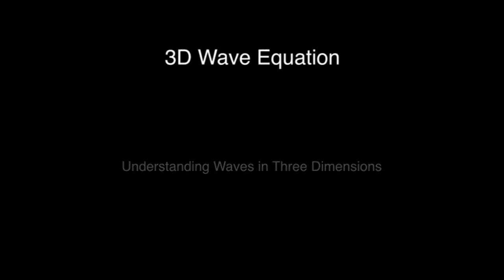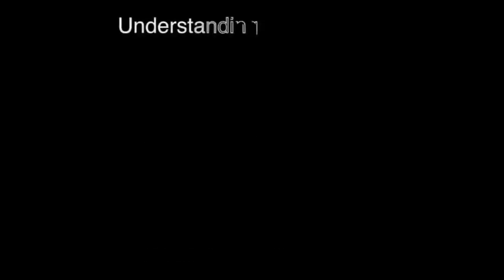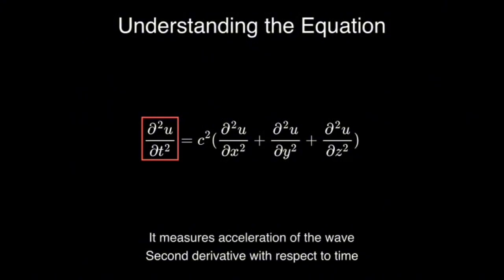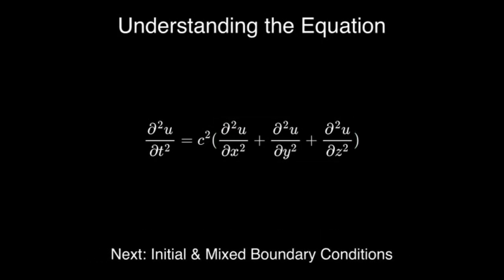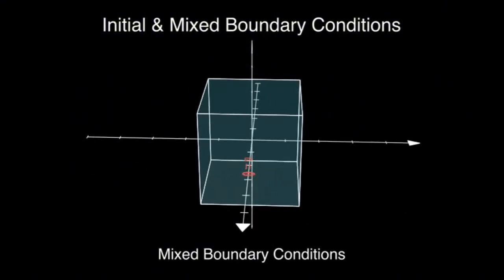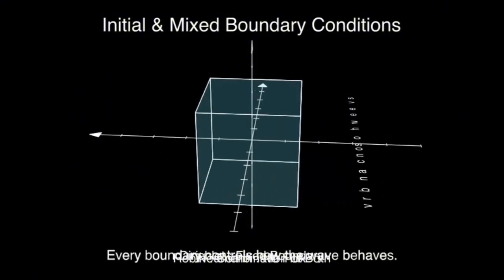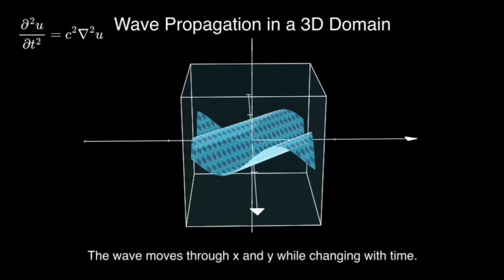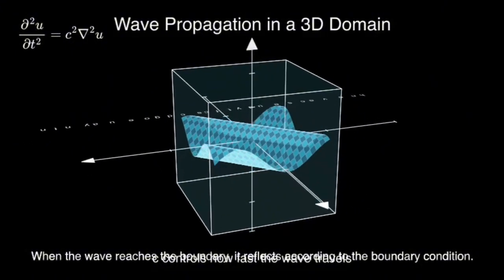Three dimensional wave equation with 3D animation.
Understand the 3D Wave Equation like never before!
In this video, we explore the 3D Wave Equation using beautiful Manim animations. Instead of memorizing formulas, you'll learn the physical meaning behind every mathematical term through visual explanations.
📚 In this video you'll learn:
✅ What is the 3D Wave Equation?
✅ Physical meaning of the wave equation
✅ Mathematical derivation
✅ Meaning of each term
✅ Initial Conditions
✅ Mixed Boundary Conditions
✅ Dirichlet Boundary Condition
✅ Neumann Boundary Condition
✅ Robin Boundary Condition
✅ Wave propagation in a 3D domain
✅ Applications in Physics & Engineering
This video is perfect for students studying:
🎓 Partial Differential Equations (PDE)
🎓 Mathematical Physics
🎓 Engineering Mathematics
🎓 Numerical Analysis
🎓 Computational Mathematics
🎓 Applied Mathematics
🎓 Mechanical Engineering
🎓 Civil Engineering
🎓 Electrical Engineering
🎓 Physics